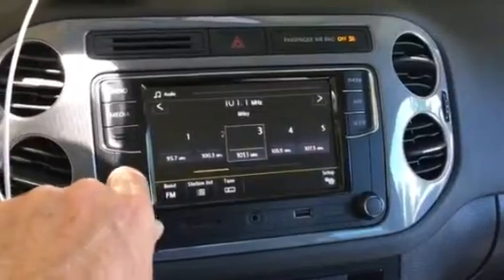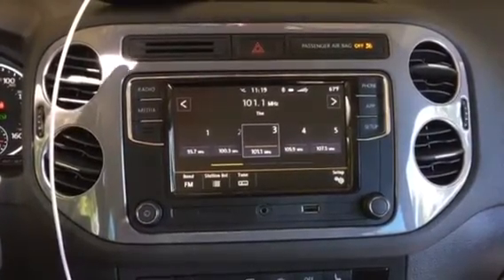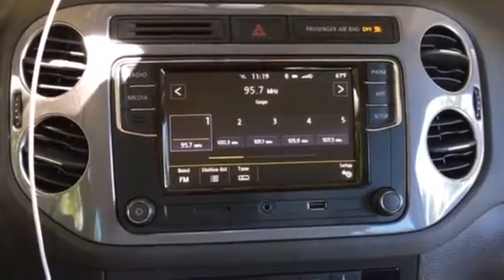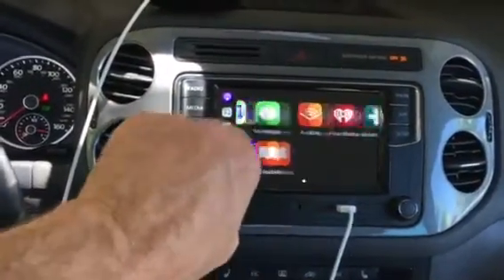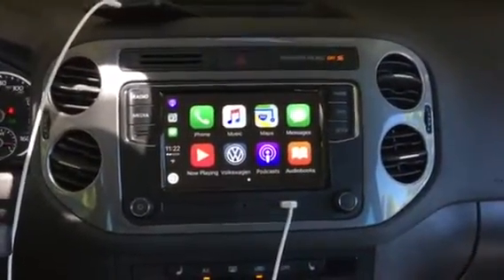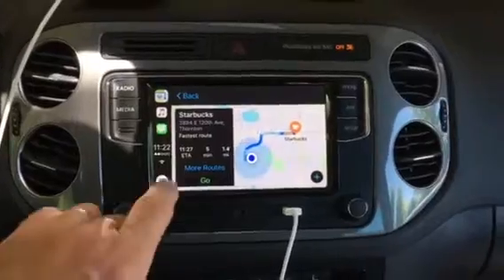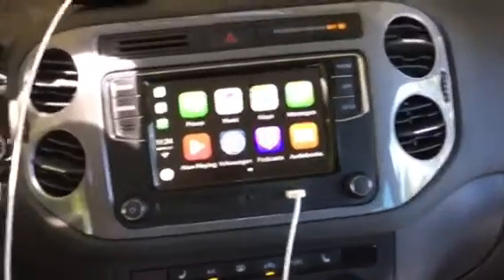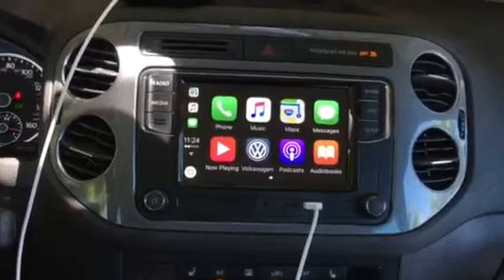2014 vw tiguan with Apple CarPlay